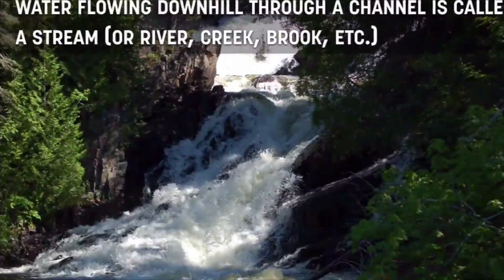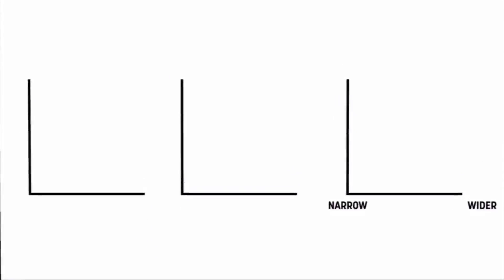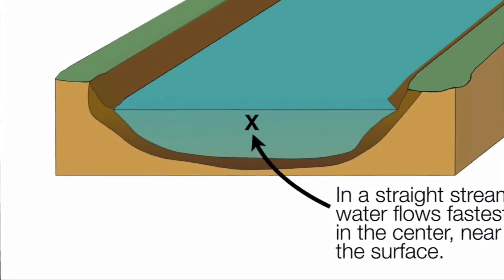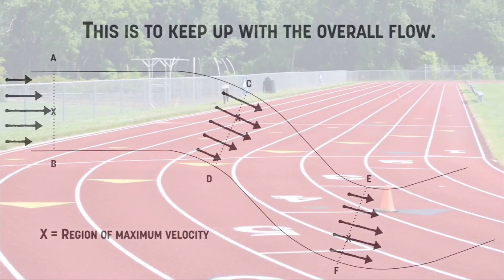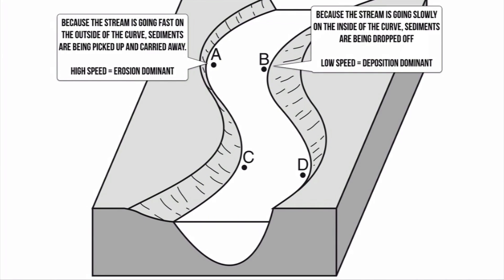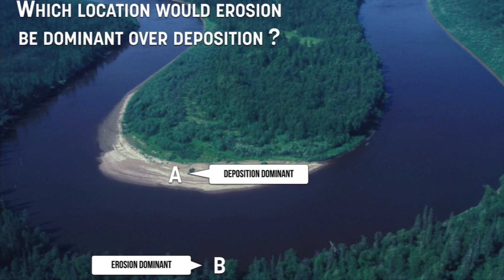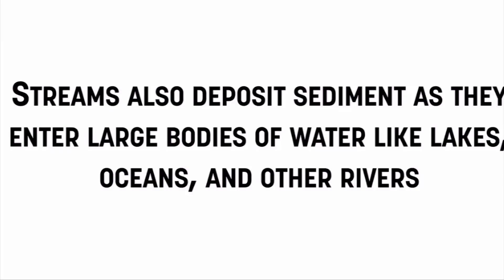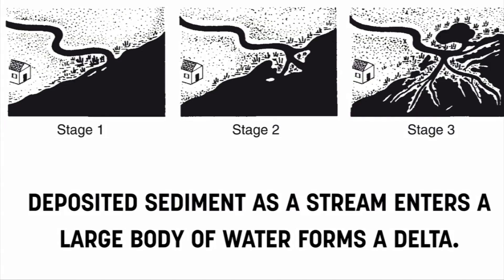Earth Science - Stream Erosion & Deposition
In this video we look at the erosion and depositional systems associated with streams.